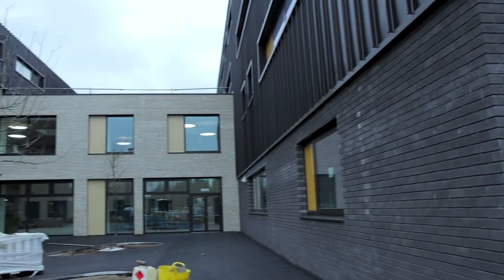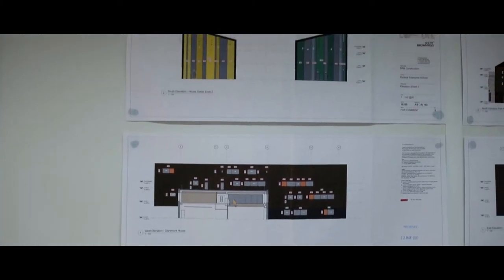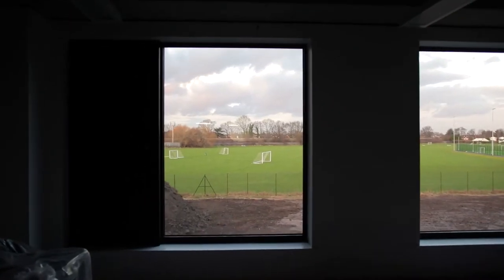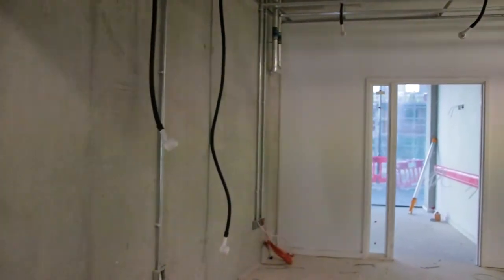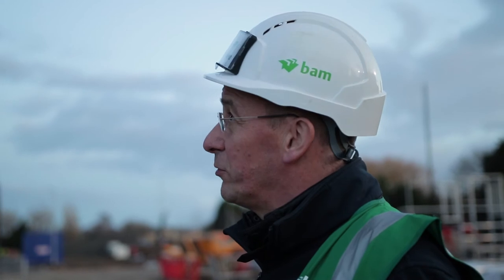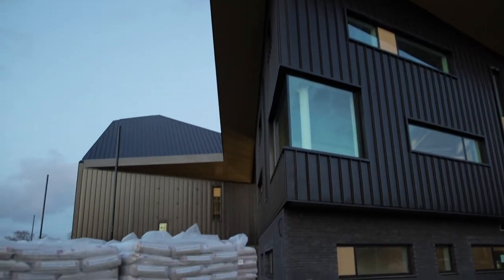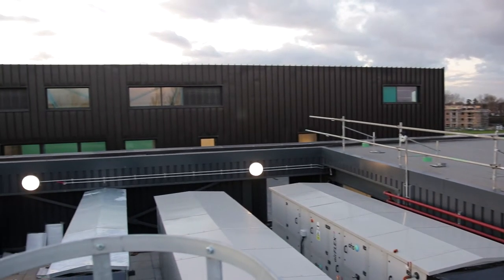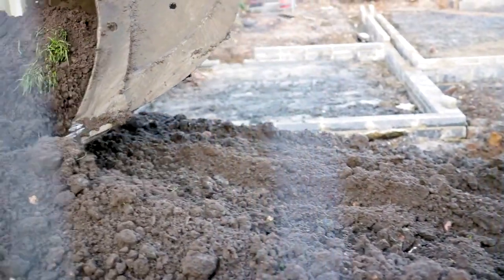Three Rivers Academy Documentary